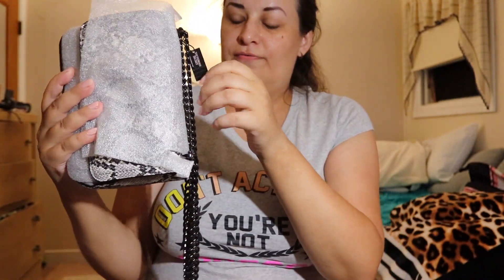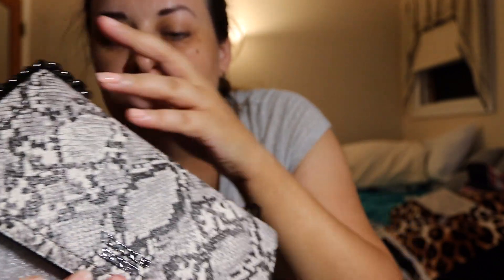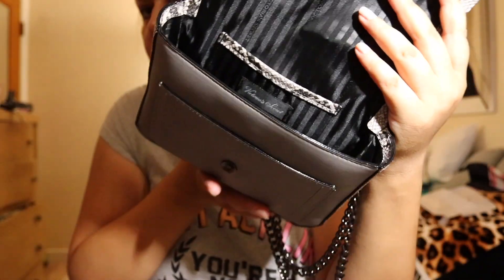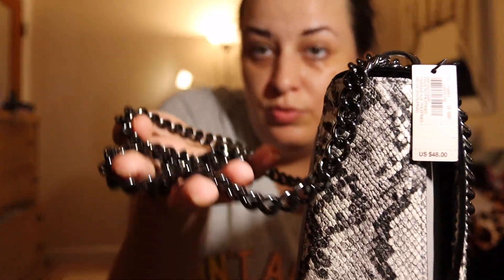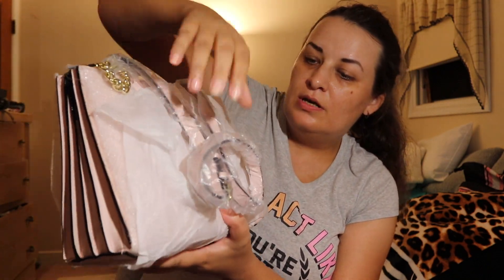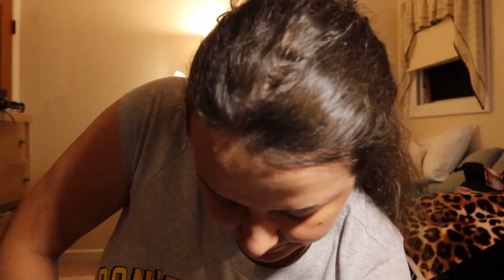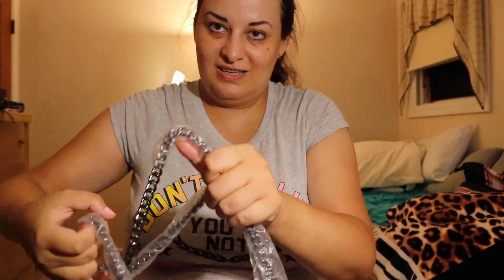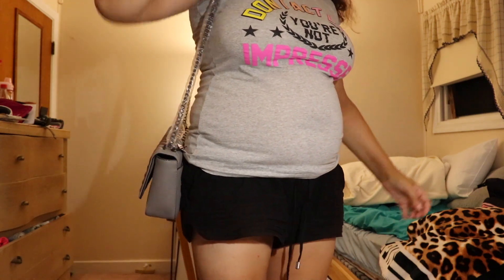VICTORIAS SECRET SEMI ANNUAL SALE BAGS UNBOXING